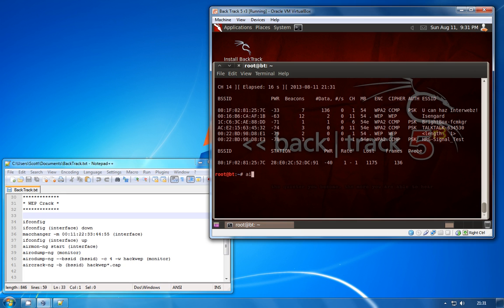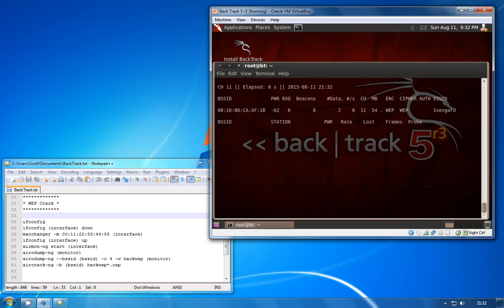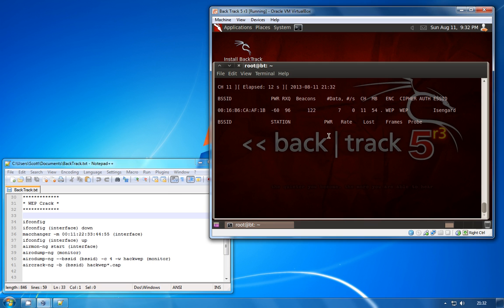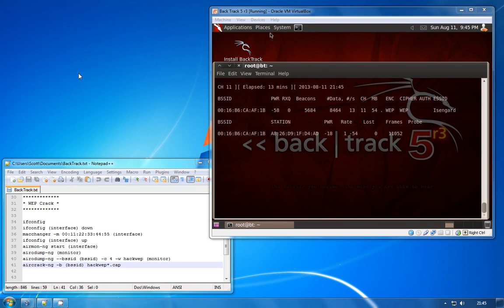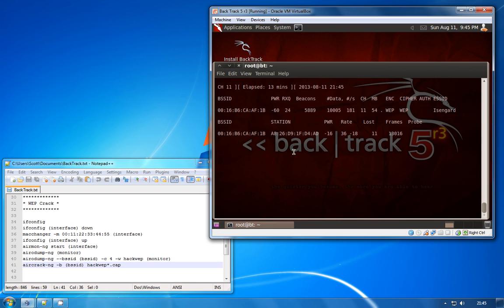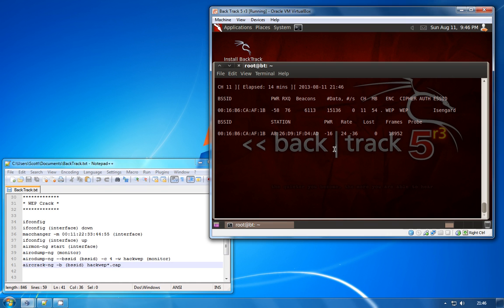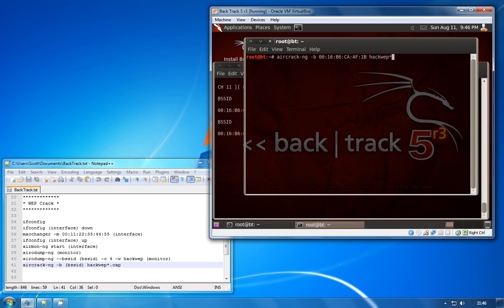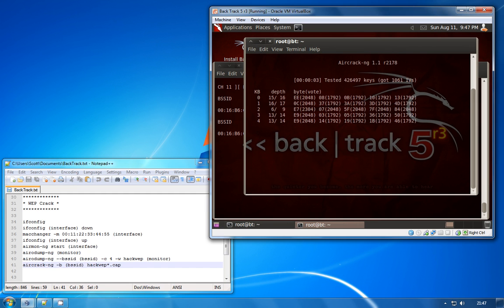Cracking WEP Security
The aim of this video is to demonstrate just how weak WEP security is and why it should not be used to protect a WiFi network.

In the almost 15 years it has been in use many weaknesses in various aspects of the encryption algorithm have been identified. This has resulted in the task of breaking WEP security becoming almost trivial and possible with cheap hardware available off the shelf and free programs available online.